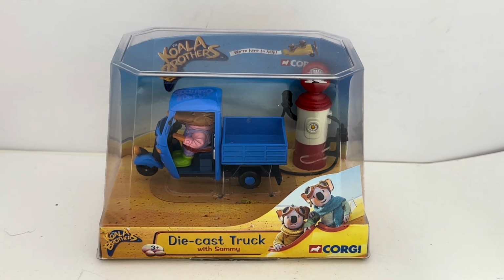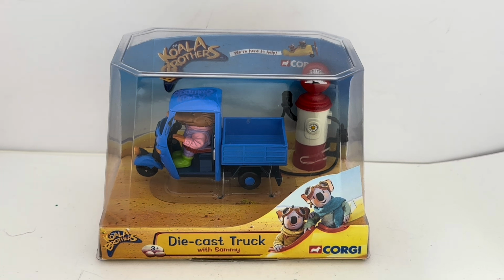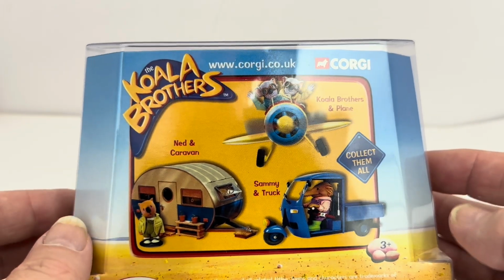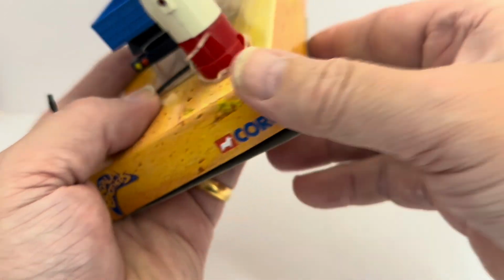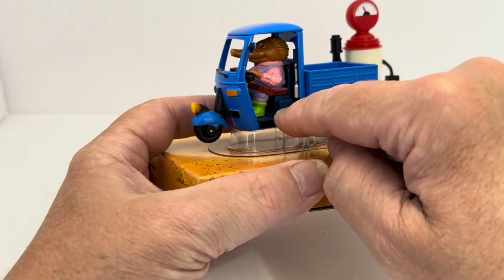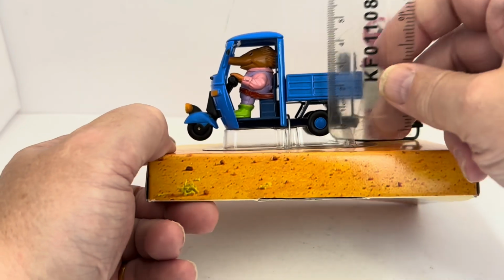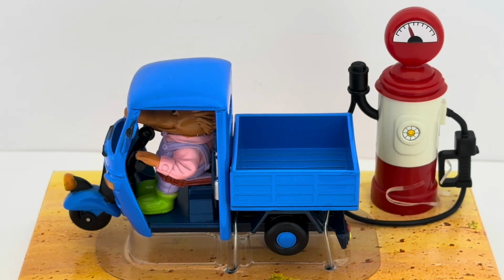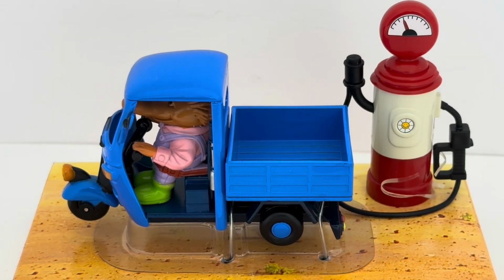Vintage 2005 Corgi The Koala Brothers - Sammys Van Die-Cast Model Delivery Truck With Sammy Figure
Vintage 2005 Corgi The Koala Brothers - Sammys Van Die-Cast Model Delivery Truck With Sammy Figure And Petrol Pump - Brand New Shop Stock Room Find. Released by Corgi in 2005 as part of their series of The Koala Brothers Die-cast model vehicles with mini figures based on the popular Australian TV series. This fantastic The Koala Brothers Die-Cast Metal Sammys Delivery Truck is set number CC93603, it measures 9cms long by 3cms wide by 5cms tall, it sports a blue Die-cast body with black trim and the features include free rolling wheels. Comes complete with a mini Sammy Action Figure that sits in the driving seat of his truck, and a Petrol Pump.